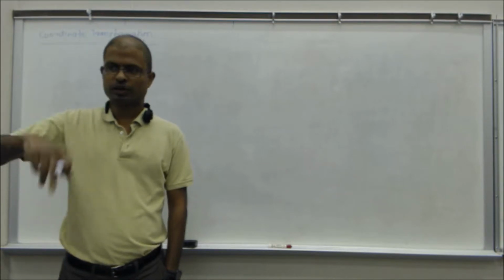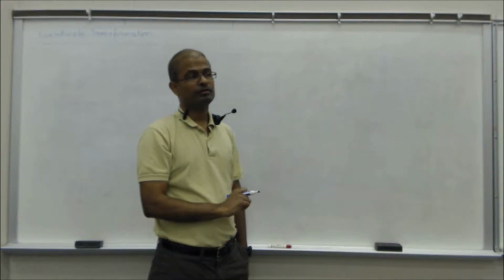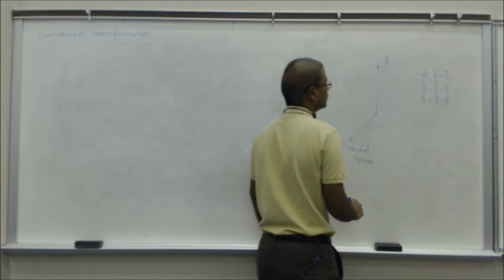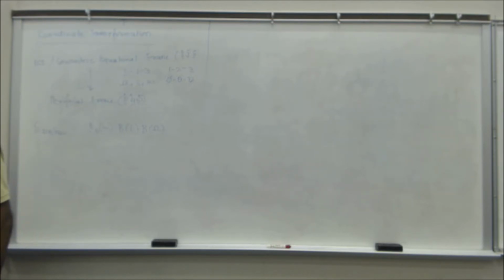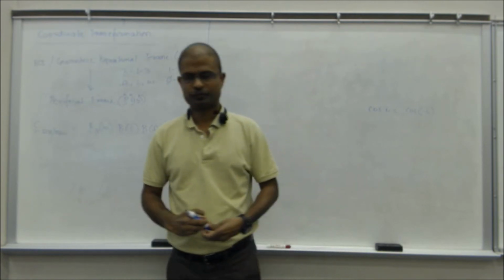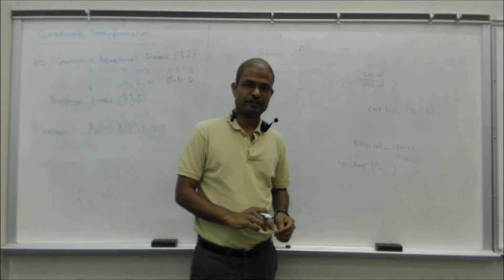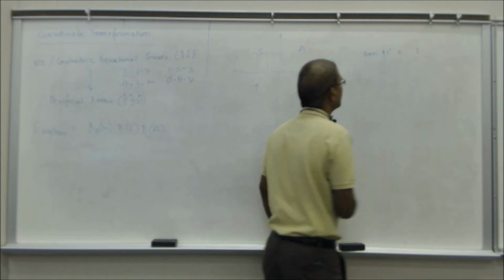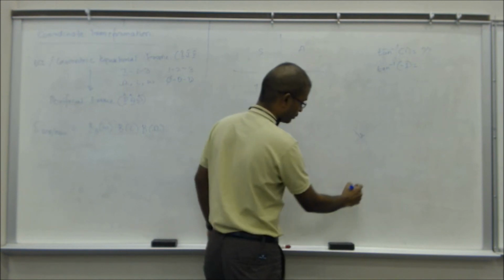ECI to PQW Transformation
ECI to PQW